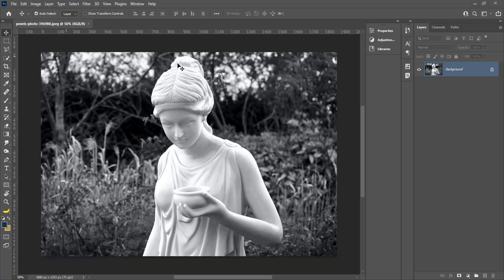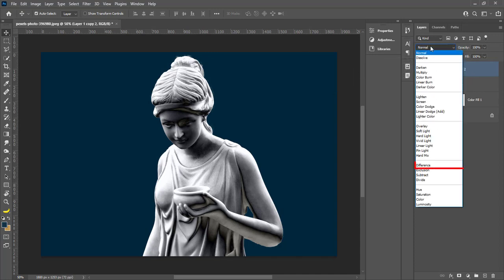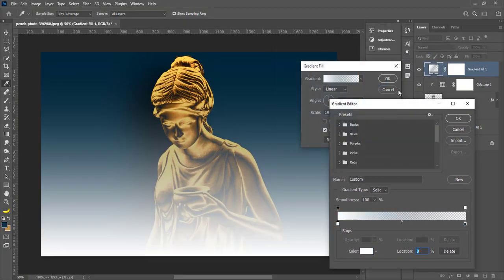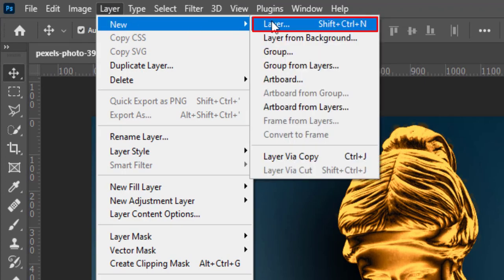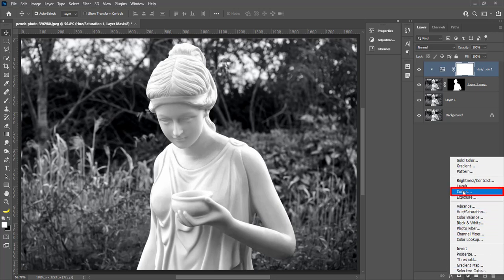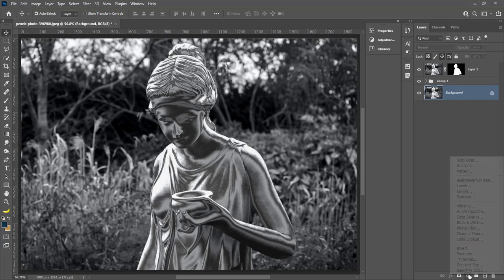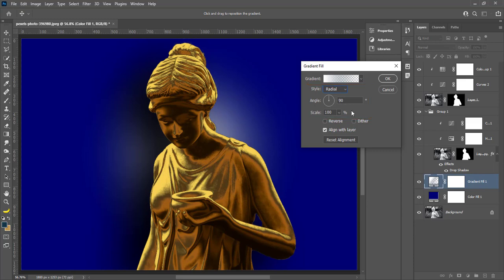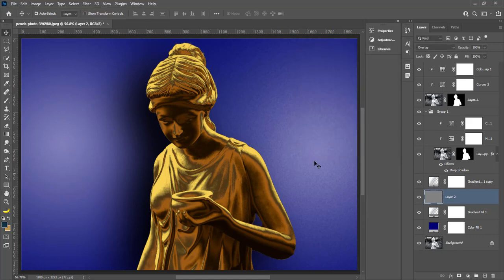How to Add Gold Effect in Photoshop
Learn how to create a gold effect on image or turn your image into gold statue in Photoshop with very easy steps.  Break down every option and secret of tool has to offer so that you can choose the one that works best for you.